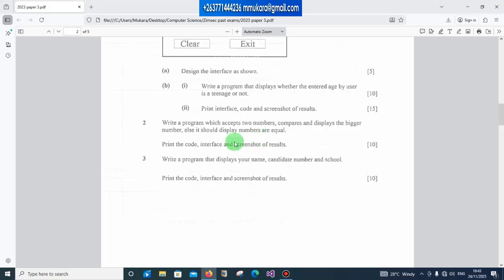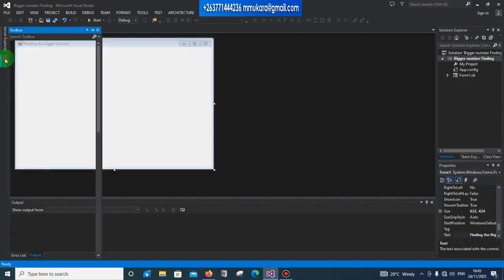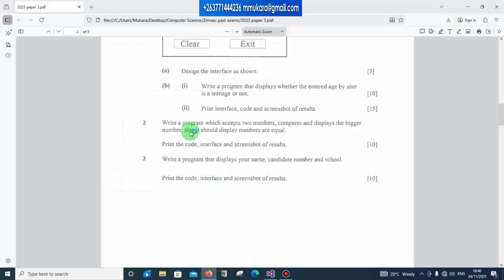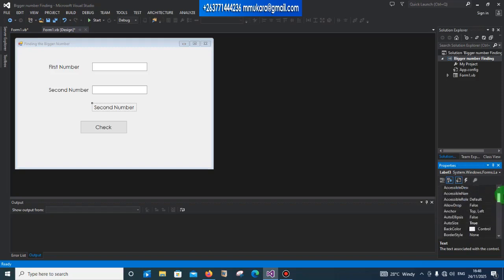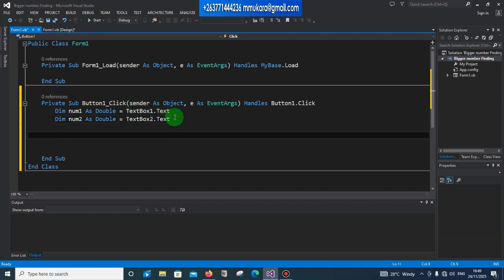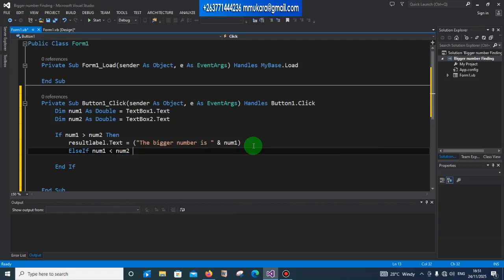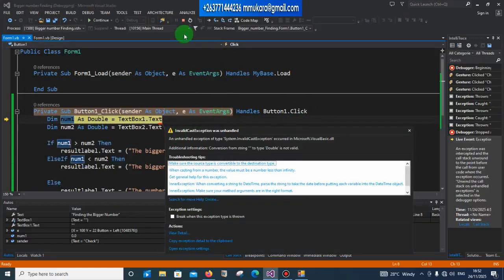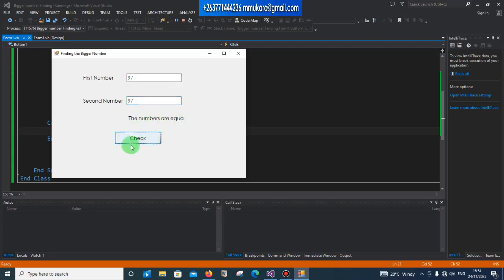Finding a bigger number from two numbers _Dr M Mukara